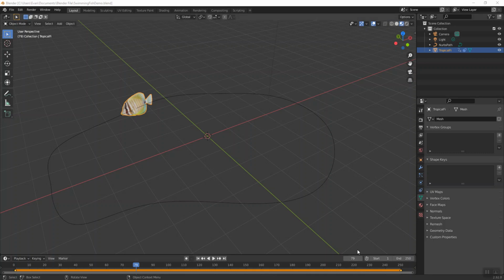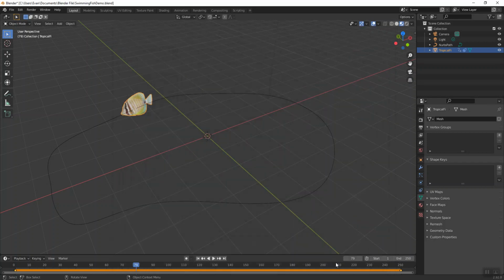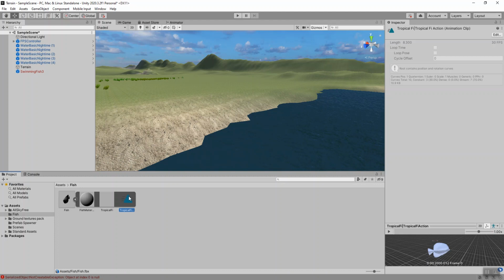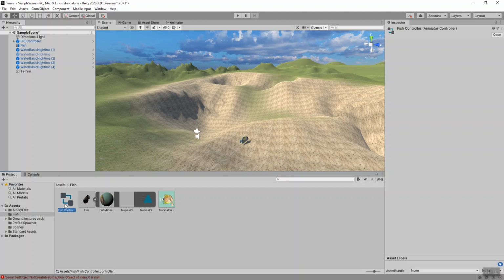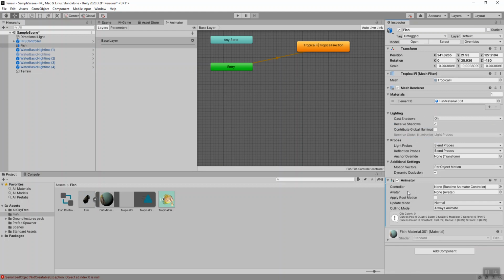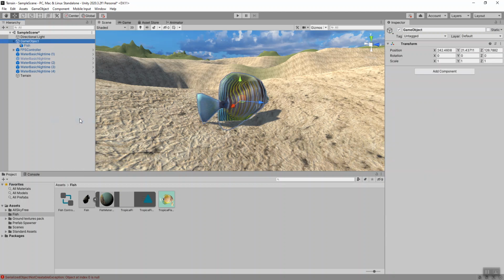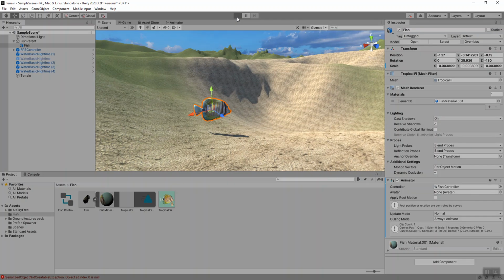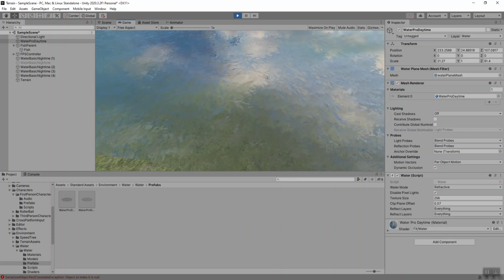Blender Swimming Fish 2